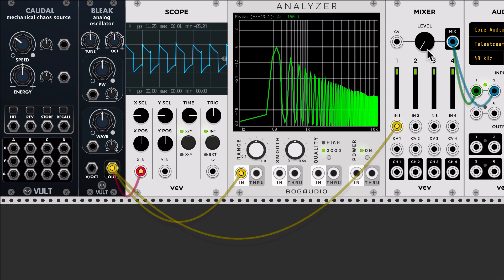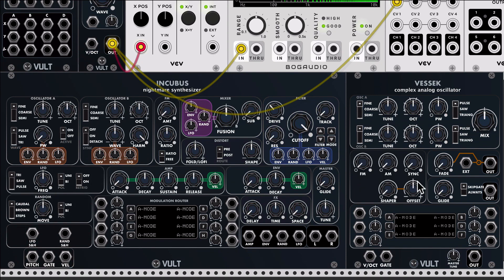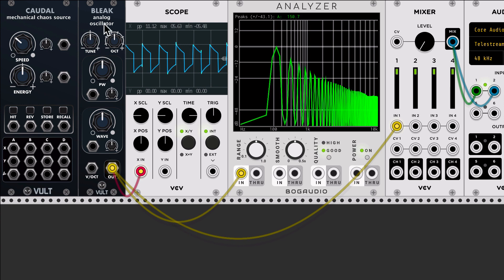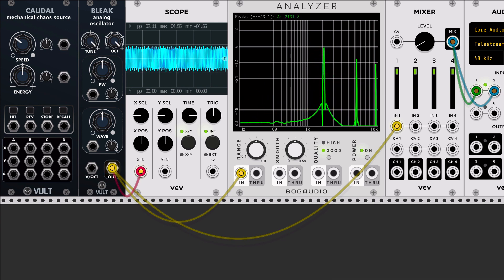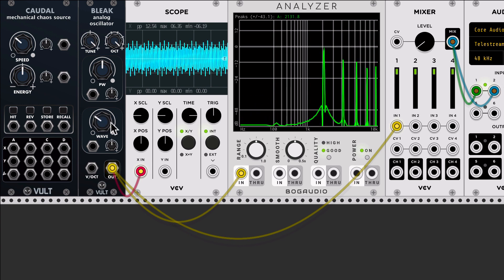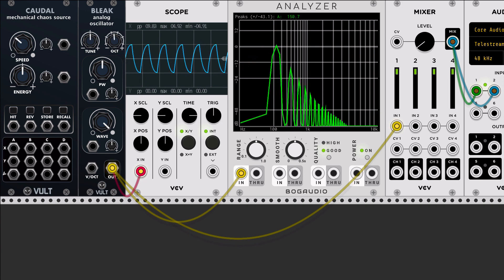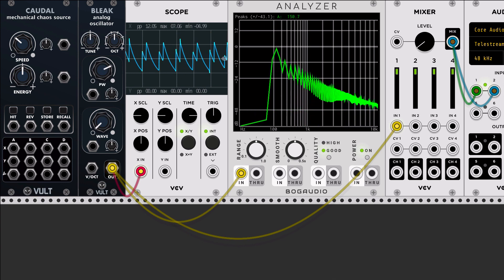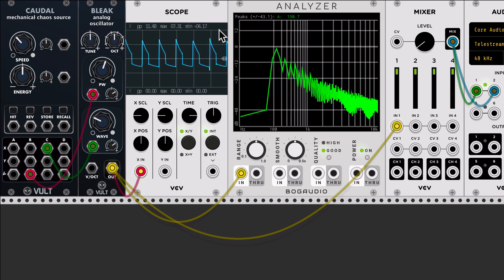Vult Bleak: Overview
This is a very quick overview of Bleak, an easy to use analog oscillator. Bleak is part of the Free and Premium packages.